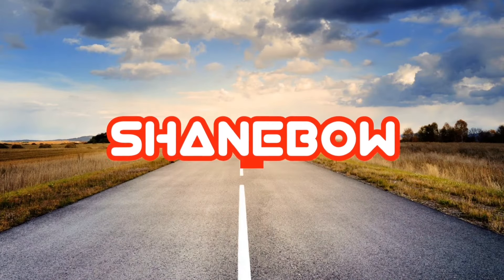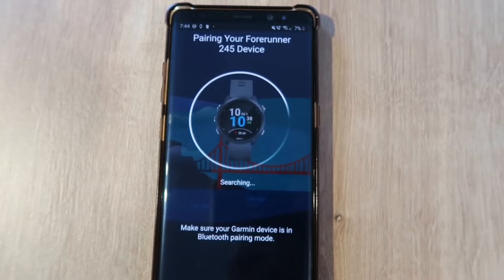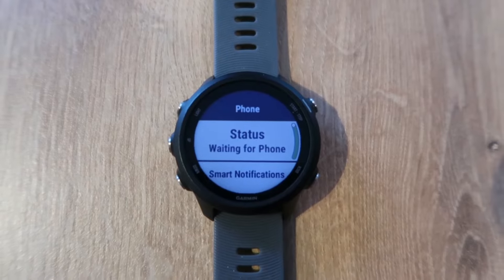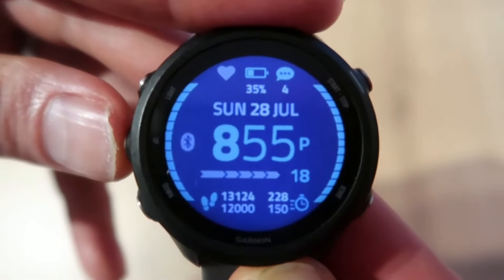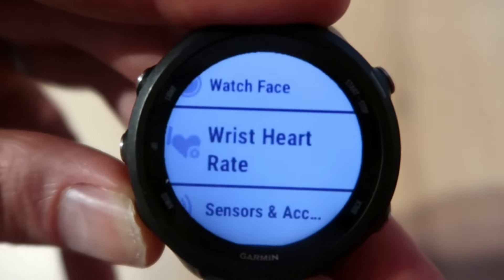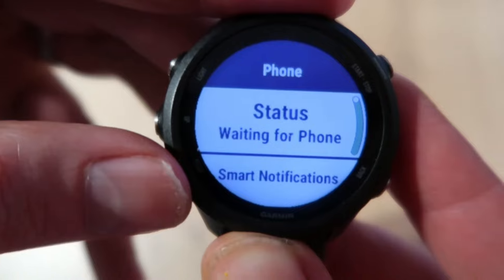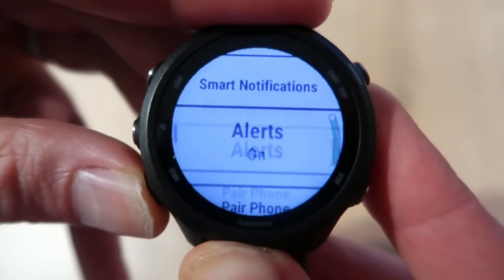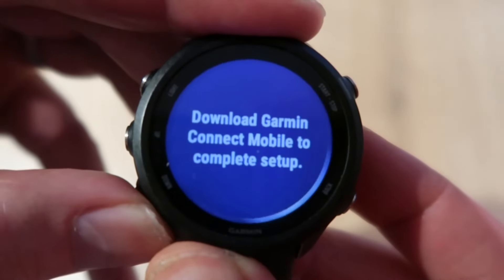Reconnect your Garmin forerunner 45 245 645 945 to your phone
This is a quick way of reconnecting your watch back to your phone if you have lost the connection. It will work with the Garmin forerunner 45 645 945 or 245.

I've been asked a few times how to reconnect a Garmin watch to a phone and it's as easy as this.

Like the video so it stays in your liked videos for future reference

*Thinking of getting one? If you use the links here it supports the channel, thanks
**USA**
Garmin 245
Garmin 245 Music
Garmin 235
Garmin 45
Garmin 645
**UK**
Garmin 245
Garmin 245 Music
Garmin 45
Garmin 235
Garmin 645

Using them supports the stuff I'm doing on my channel and helps me make more videos. Thanks so much for you support if you click through those links as you are helping me!!